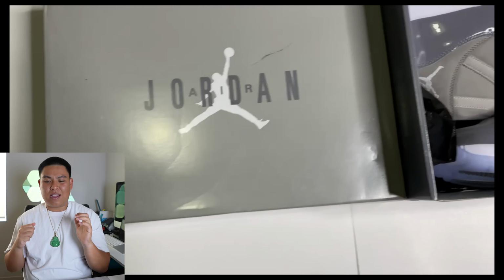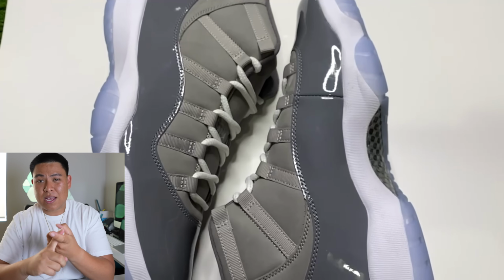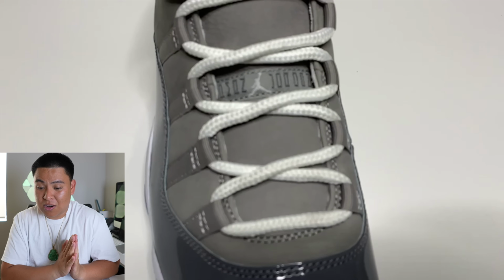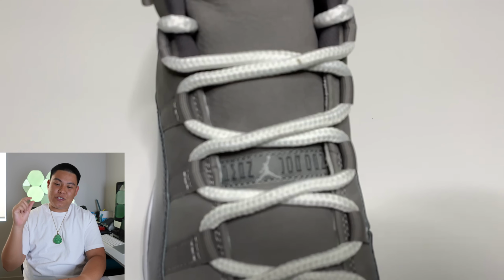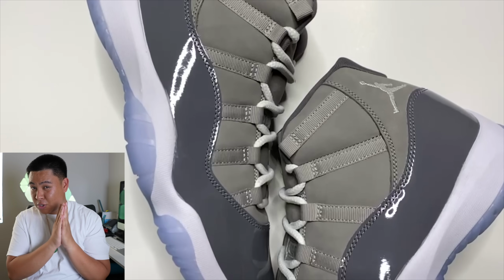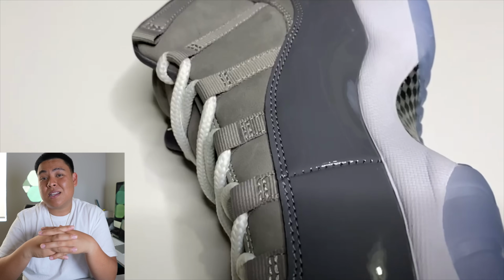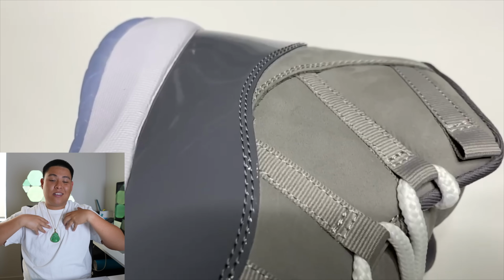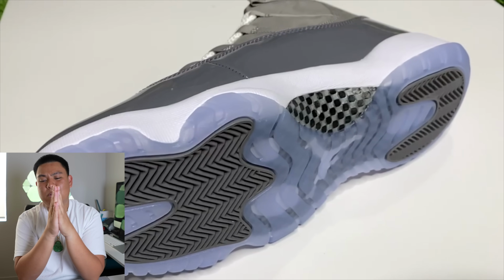2021 AIR JORDAN 11 'COOL GREY' *EARLY* REVIEW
In today's video we check out the 2021 pair of the 'Cool Grey' Air Jordan 11! Are these a cop or drop for you? Let me know!

Shoutout to Mike Rich!